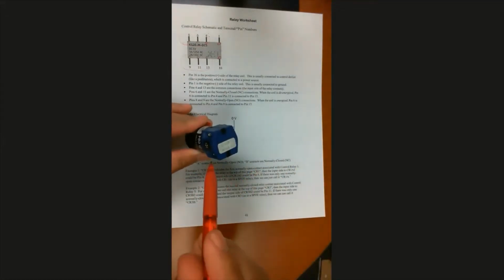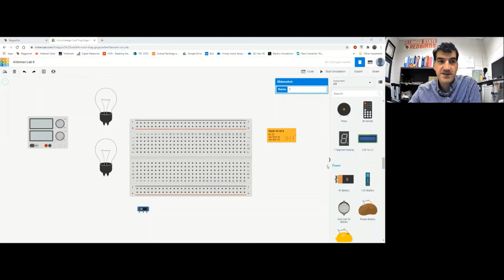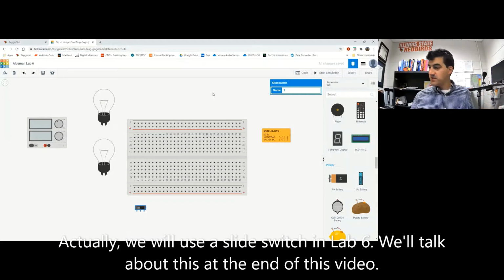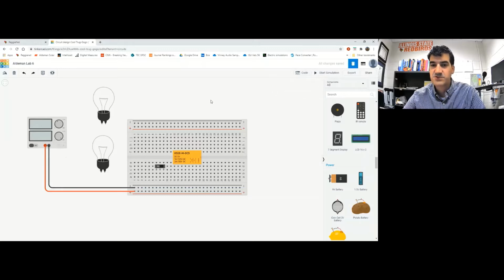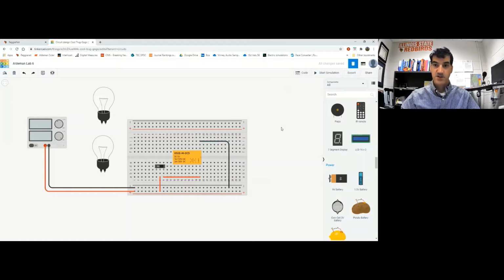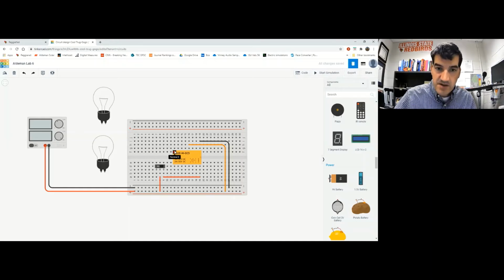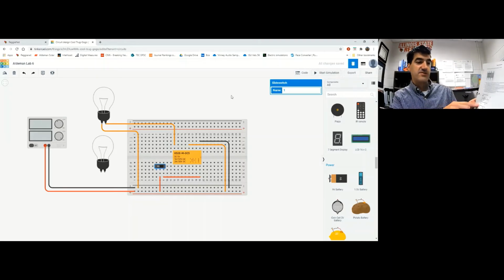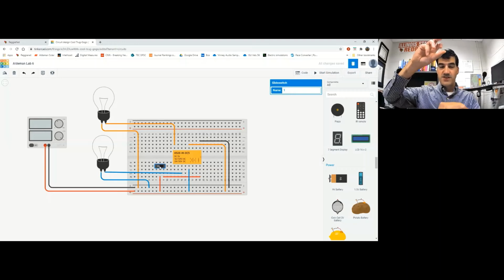TEC 240 Feb 3 Video 2 of 2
Using relays in TinkerCAD; Instructions for Lab 6